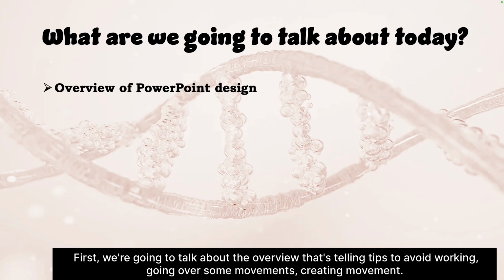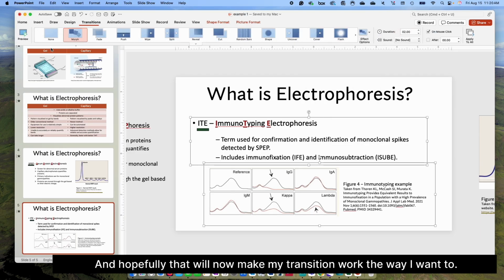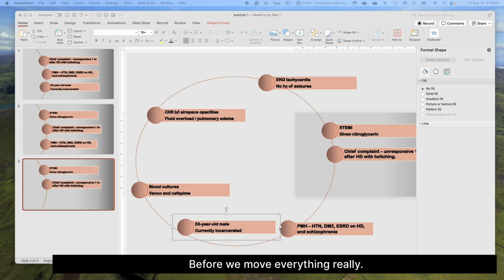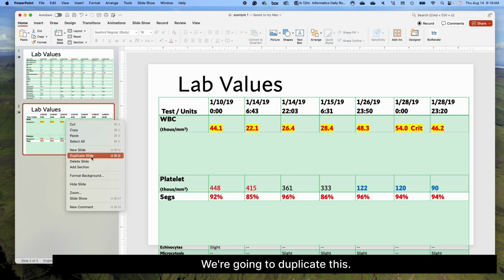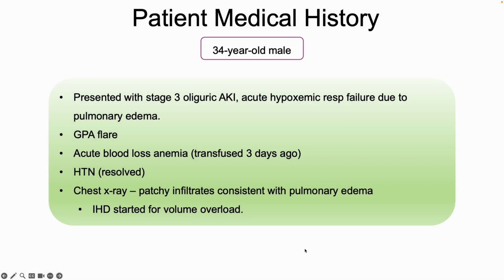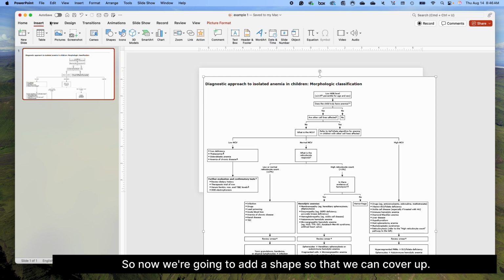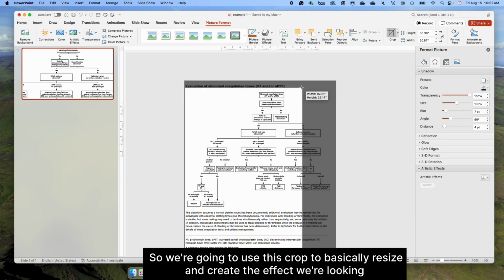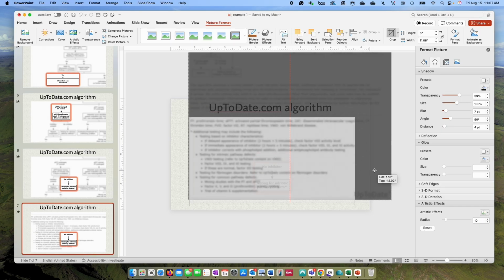PowerPoint Design video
Video to demonstrate some ways to make presentations more interesting to viewers using PowerPoint.  These are just some of the ways I have used in the past.